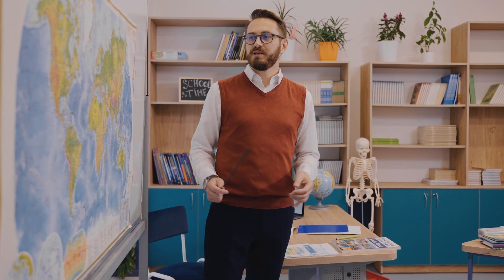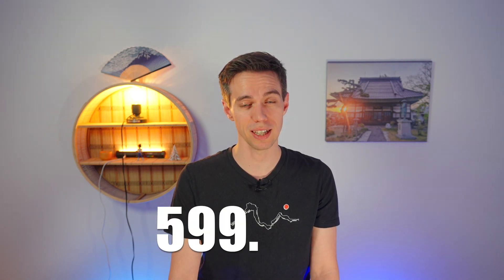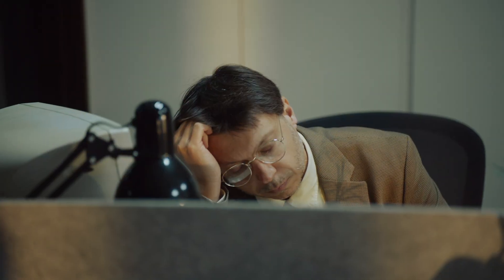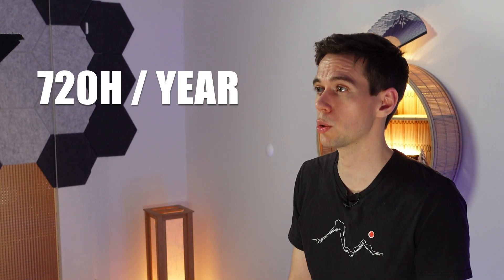How to get an IT Job in Japan in 2026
[Extended application deadline]
SPRING: February 9, 2024
SUMMER: May 10, 2024
FALL:  August 2, 2024

[Classes begin]
SPRING: April 1 - June 21, 2024
SUMMER: July 1 - September 20, 2024
FALL: September 24- December 13, 2024

Finding an IT job in Japan can be a challenging task. In this video, I'll break down the process in practical steps, go over how to structure your CV, common interview questions, salary expectations, "black" companies and more.

Edited by  @FloETZM